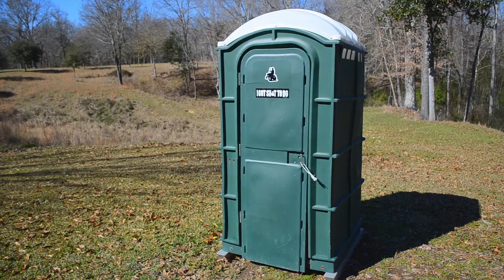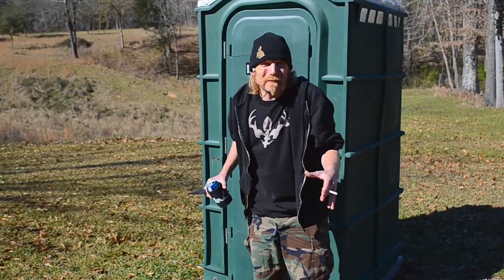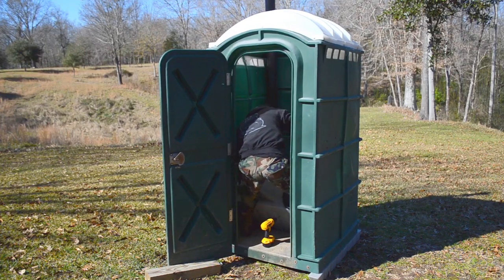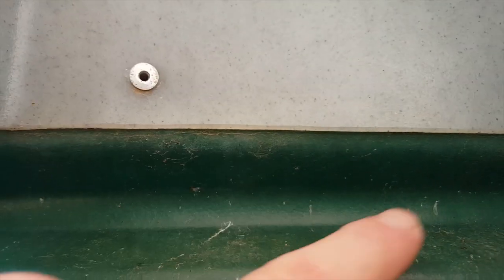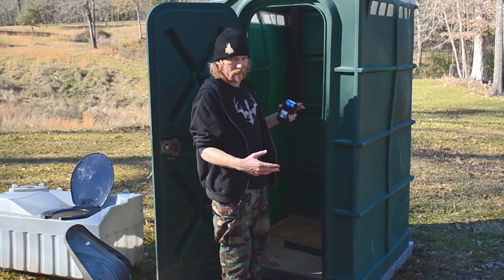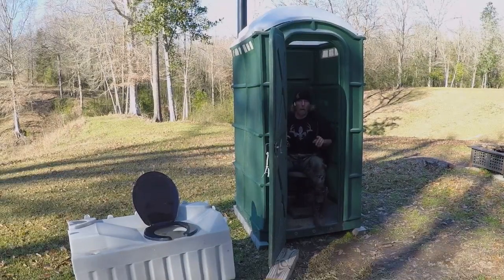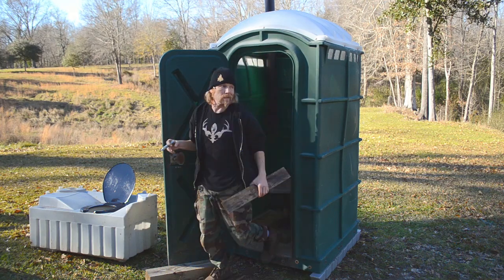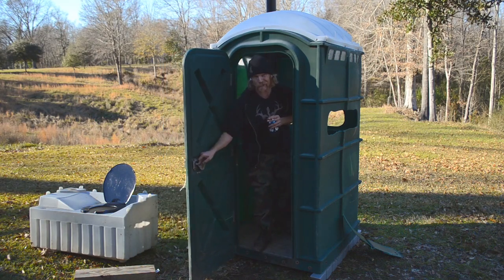(#104) Porta Potty Deer Stand WHISKEY. WEED. WOMEN. with Steve Jessup